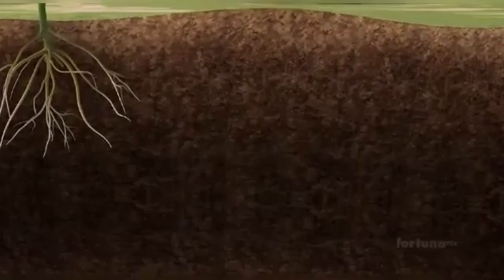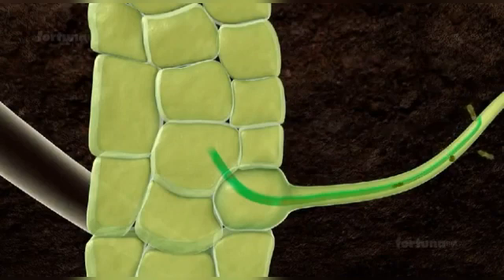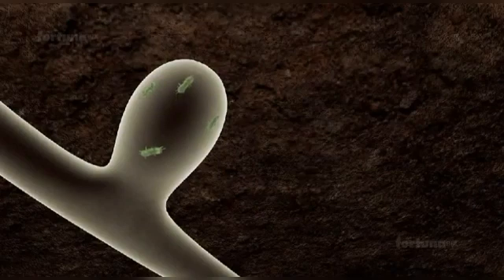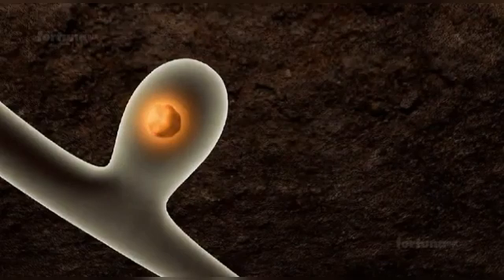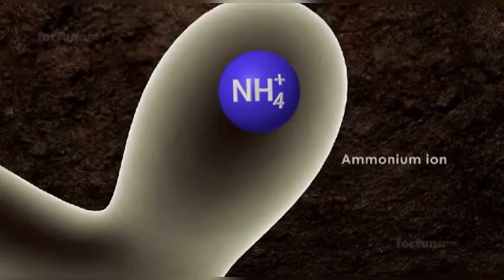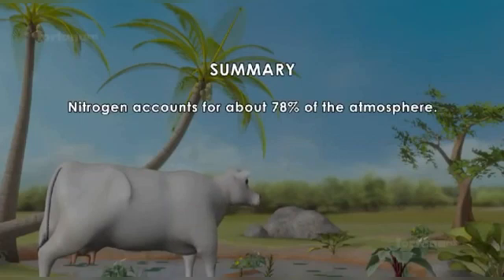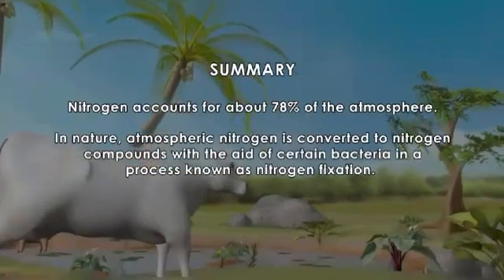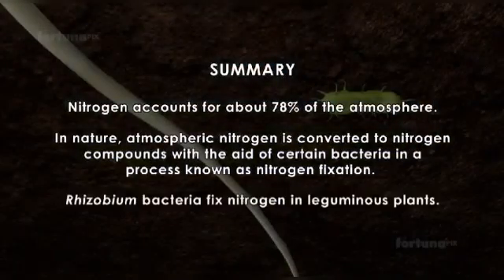MICROORGANISMS - FRIEND & FOE | NITROGEN FIXATION | CBSE CLASS 8 SCIENCE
NITROGEN FIXATION -Chapter 2